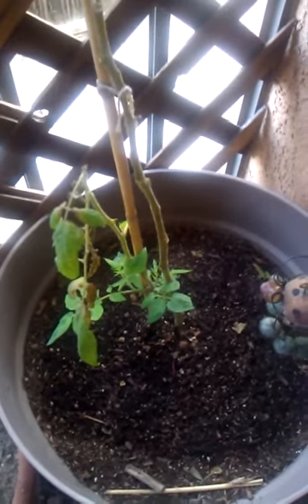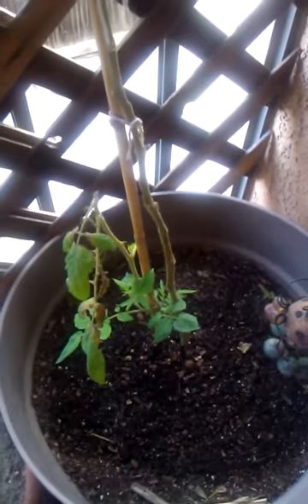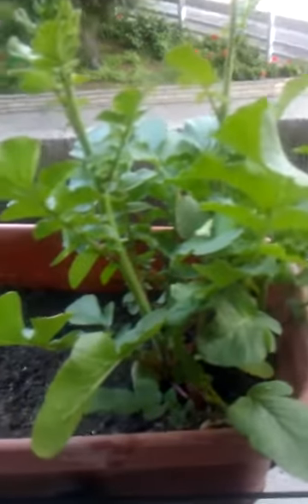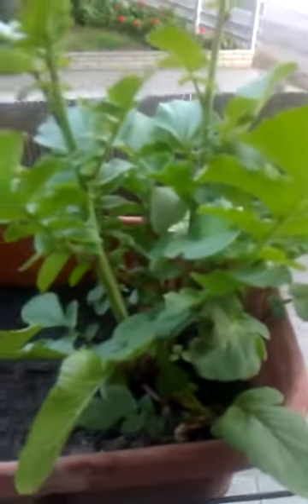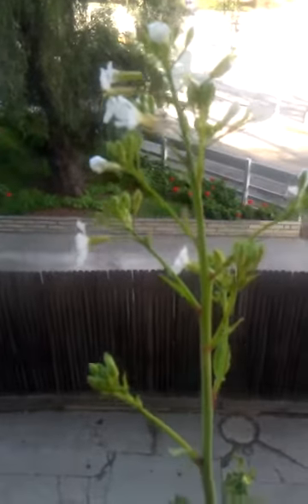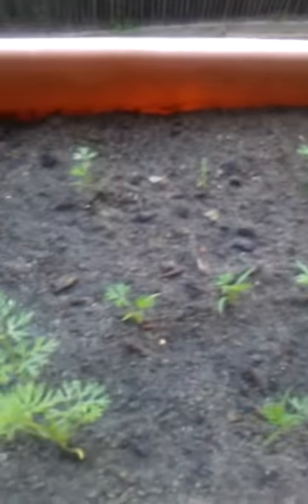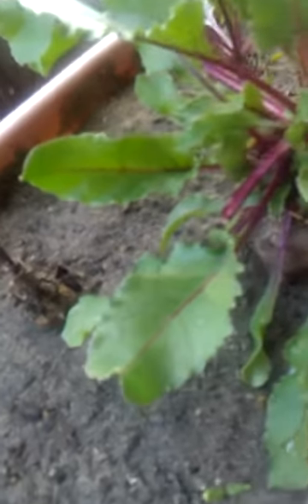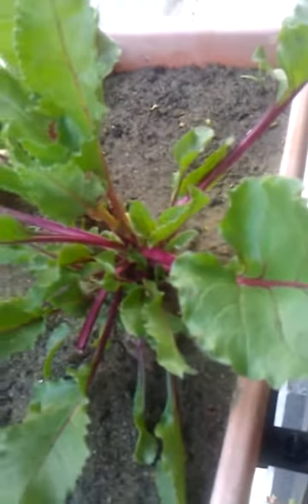Garlic Chive plant more then 1 year Old | Tomato Plant more then 1 year old | Beets from seed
Welcome to my Organic Balcony Garden.  Still have tomatoes growing that are over a year old!  Also, have over a year old garlic chives and beets growing.  Have some new items growing for this spring as well